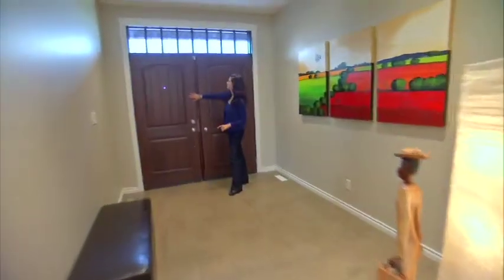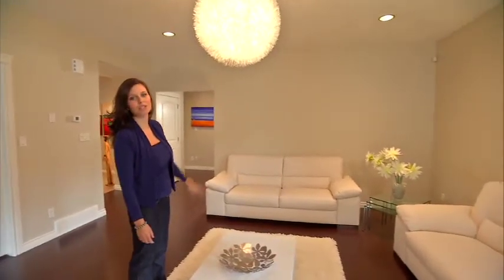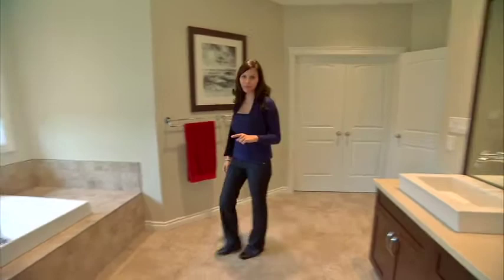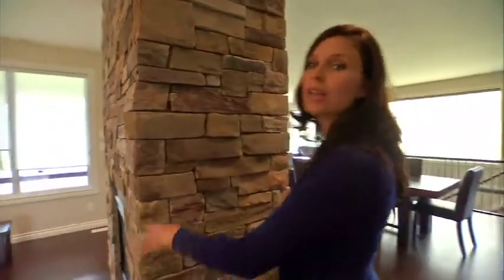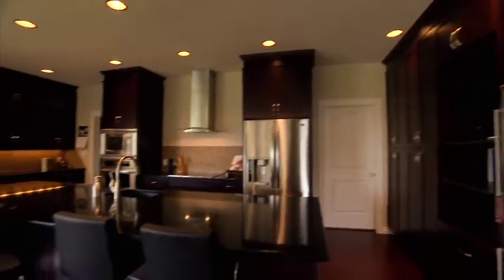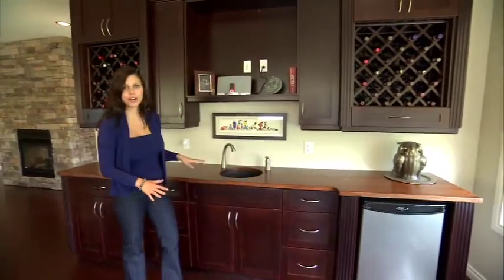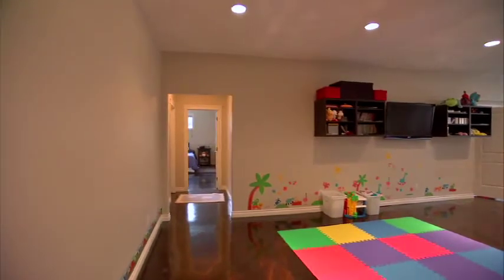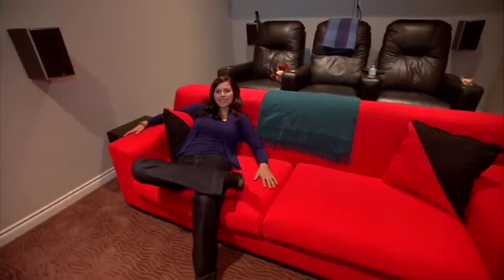Holm Developments bungalow "The Strydom" - Showhome Parade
Our 2805 sq ft bungalow "The Strydom" featured on CTV's Showhome Parade features 6 bedrooms, 4 baths, office, den, a large butler's pantry off the kitchen as well as a large playroom, workout room and theatre room.